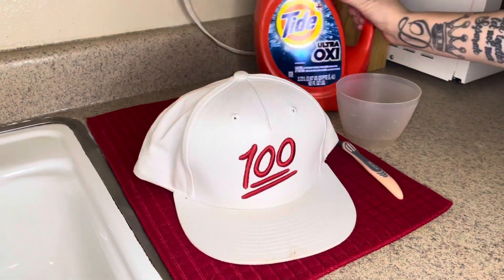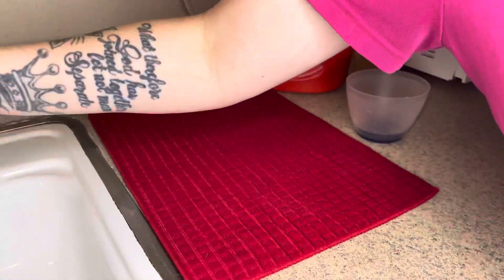How to clean ANY hat EASY!! / Removes Stains and Odors/ Stephanie McQueen Cleaning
Hey everyone ! Have you ever wondered how to or if you even could clean your hats !? Well this video is for YOU! In this video I show you an easy hat cleaning tutorial . I literally just clean the hat with laundry detergent, hot water and a tooth brush ! It is that EASY!
Blessings, Stephanie